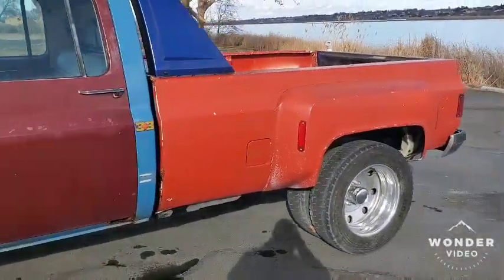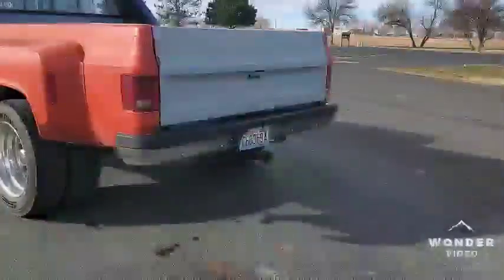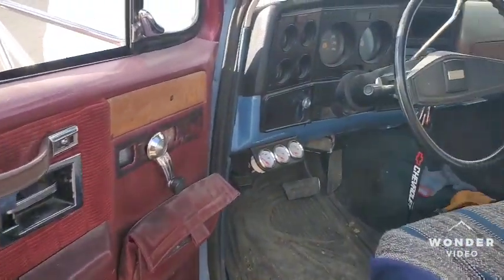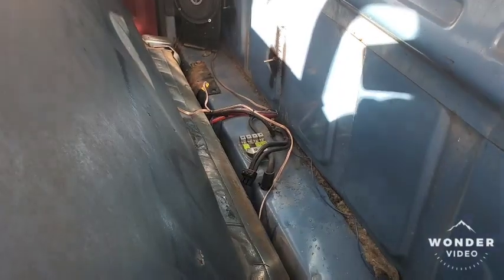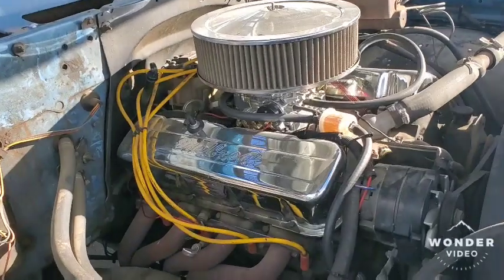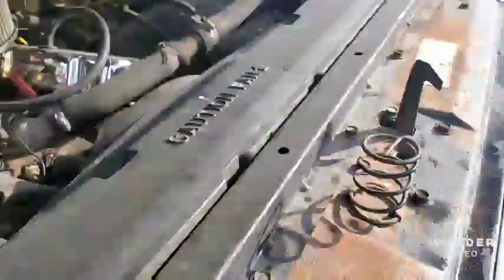50 shades of Chevy walk around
Walk around of my 1985 Chevy C30 known as 50shadesofchevy.

This is my first attempt at a youtube video. More to come!